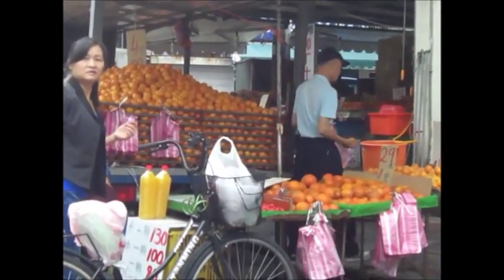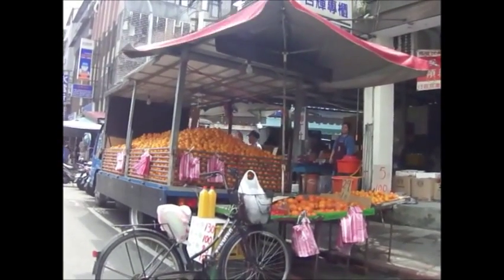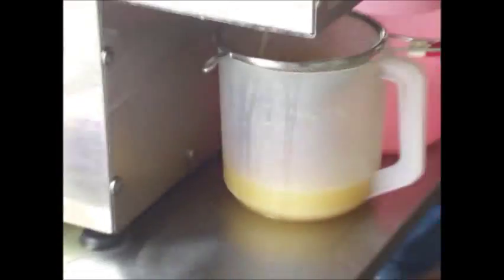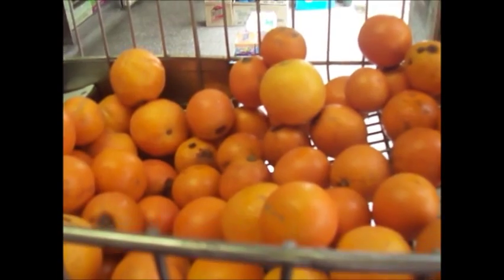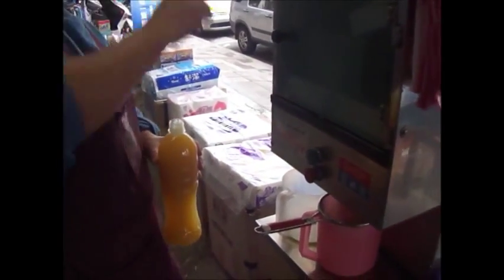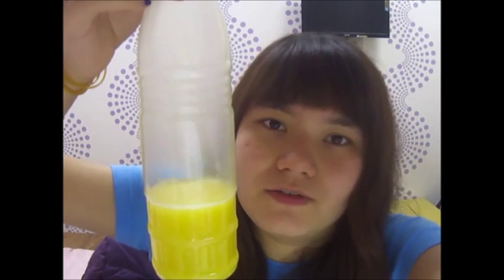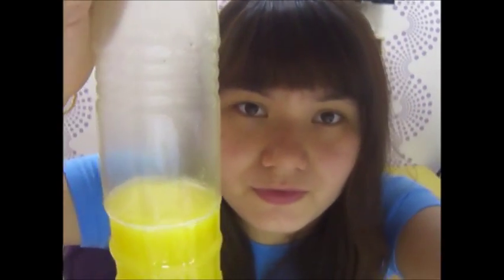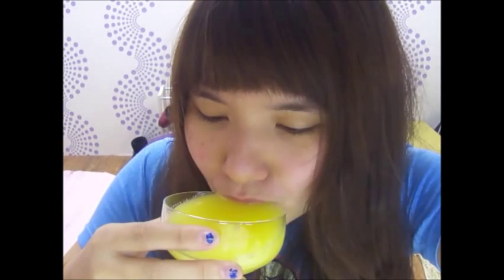Food in Taiwan 37: Fresh Orange Juice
Hello.

You're going to know what to do when you urge for fresh orange juice in Taiwan! It's really is fresh made, trust me. :)